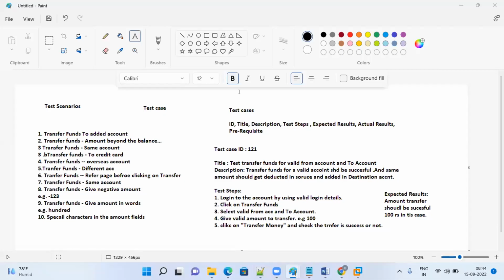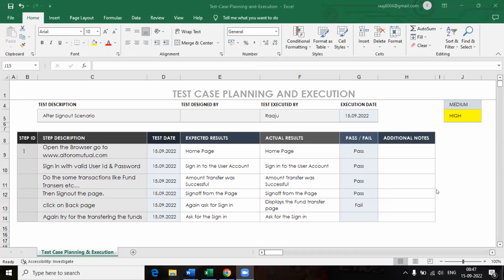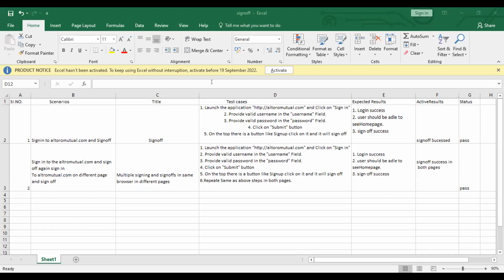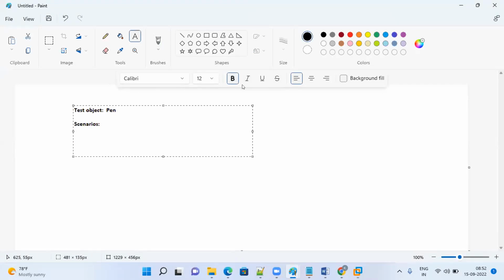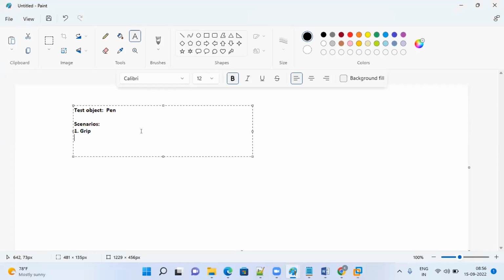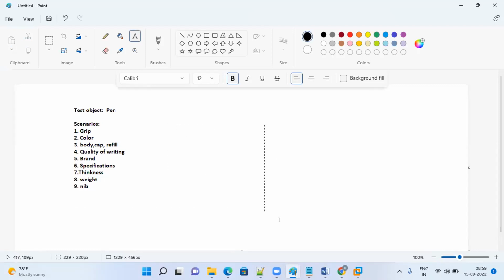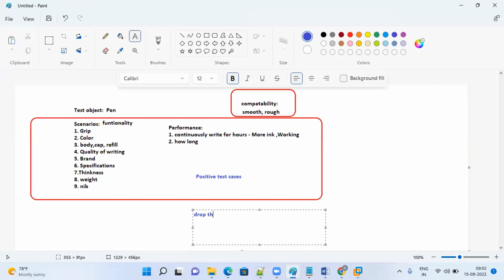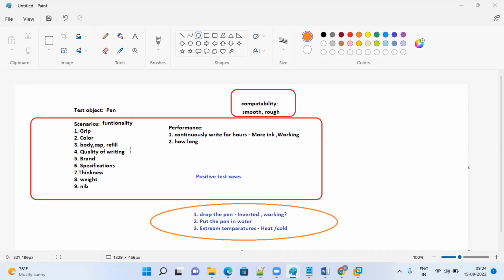Test Scenarios PenTesting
A test scenario, sometimes called a scenario test, is the documentation of a use case. In other words, it describes an action the user may undertake with a website or app.